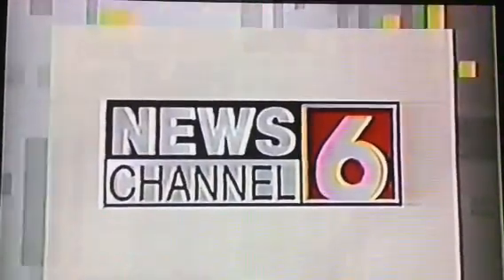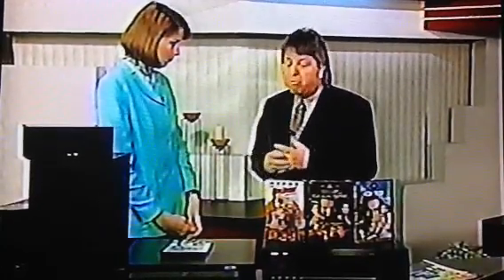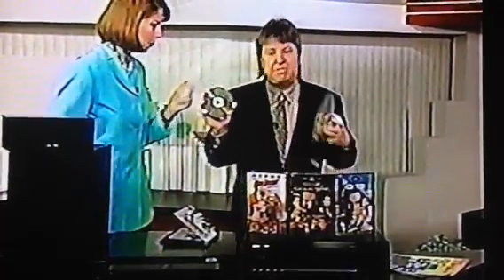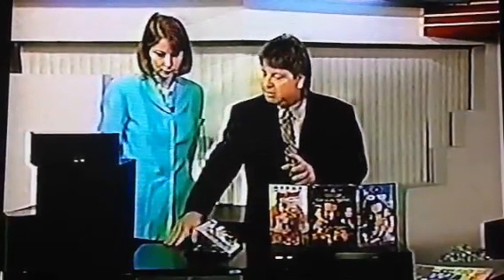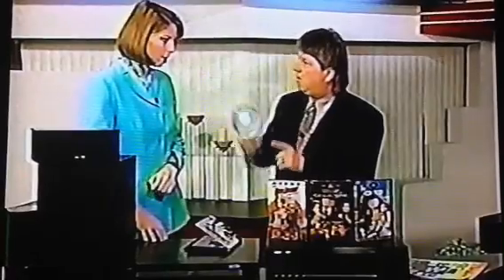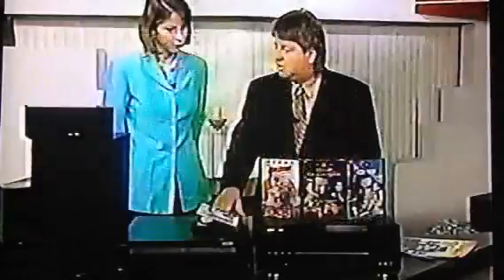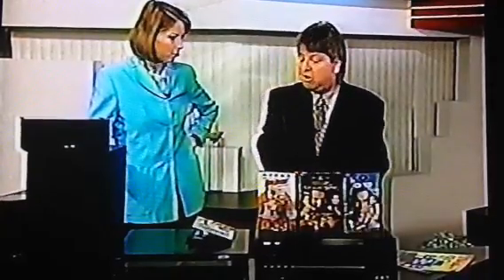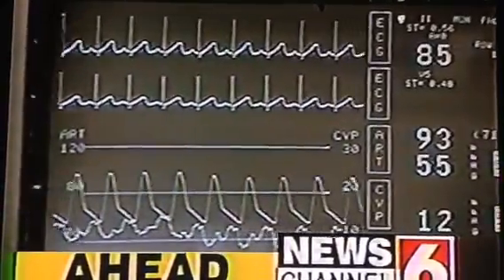Introduction of DVD players 1997 and Dolby Digital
Explaining the new DVD products. With Newland Archinald .